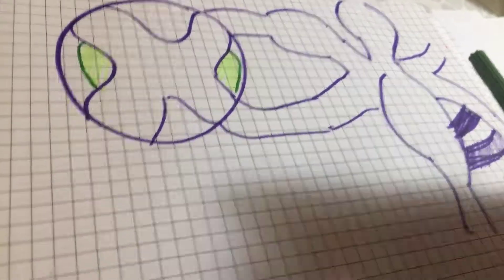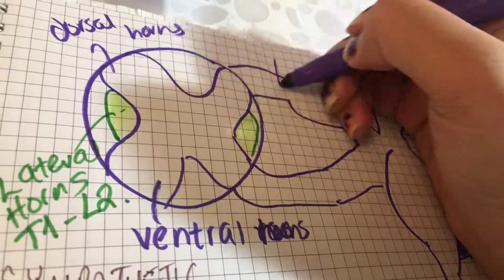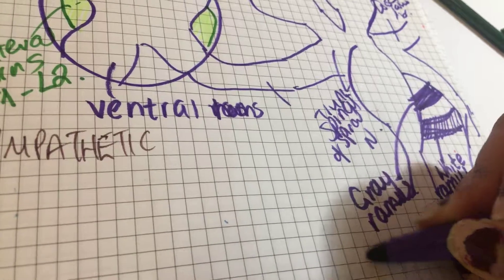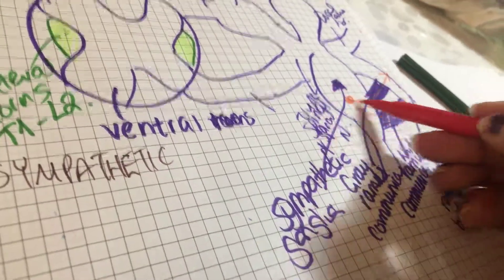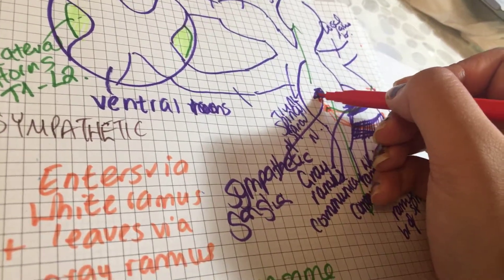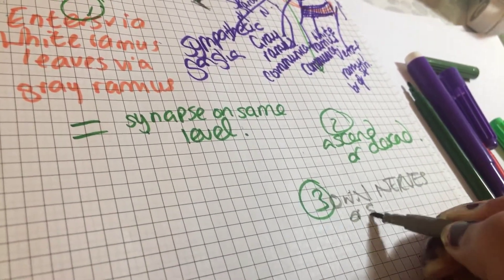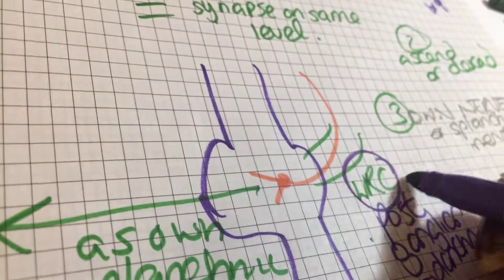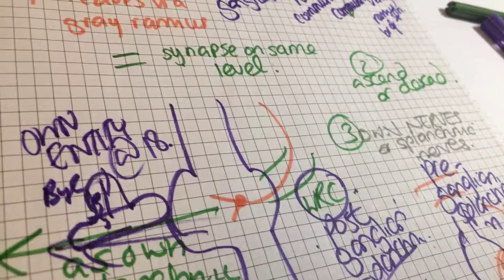Sympathetic trunk labelled and diff ways of SYMPATHETIC GANGLIA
Hi, I'm going to be making more Medicine videos, I would love it if you enjoyed, you could leave a like or a comment. More clinically focussed + anatomy videos coming your way